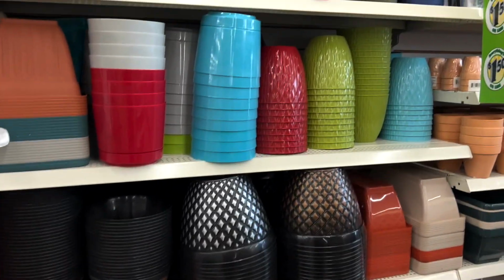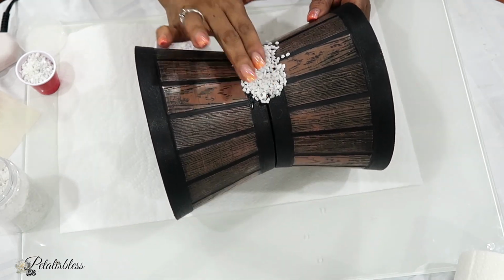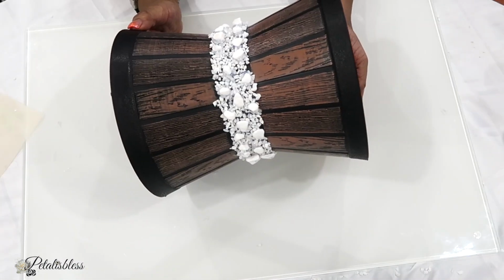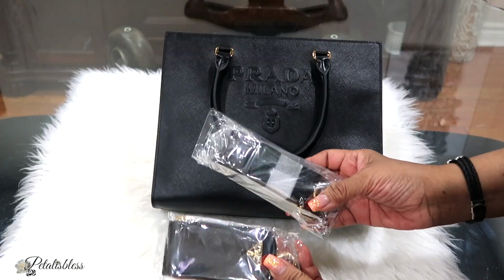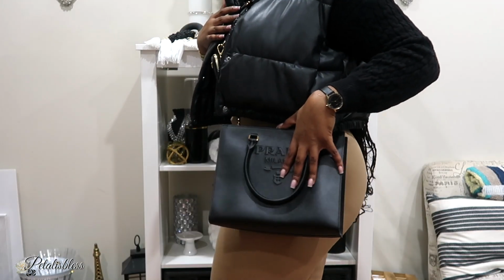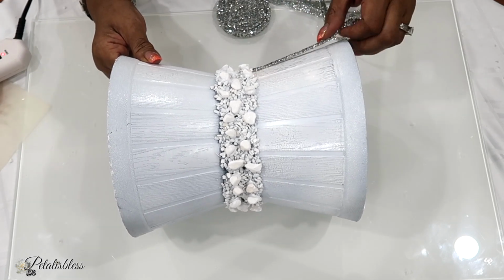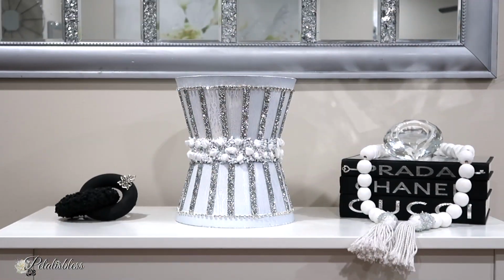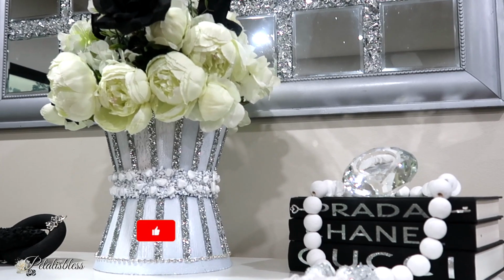GRAB $1 PLANTERS FR DOLLAR TREE FOR HIGH END SPRING DECOR / DIY IDEAS TO TRYOUT | ANTMALL BAG REVIEW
In today’s video, I show you how I made beautiful home decor using inexpensive planter pots from the Dollar Tree. I hope you enjoy the video!

New Uploads Wednesday & Sunday!!!

Bags/Shoes/Clothes/Jewelry/Watches
FOR ORDER MORE THAN 200USD

💎:You can help support this channel by purchasing your project supplies through one of the paid affiliate links below (at no additional cost to you) And Thank you for all the support 💖

🎀 E6000 Glue
🎀 Small Hot Glue Gun
🎀 Large Hot Glue Gun High Temp
🎀 Hot Glue Sticks

💎Quick Hold E6000 On Amazon.com
💎Regular E6000 On Amazon.com
💎Hot Glue Gun
💎Hot Glue Sticks